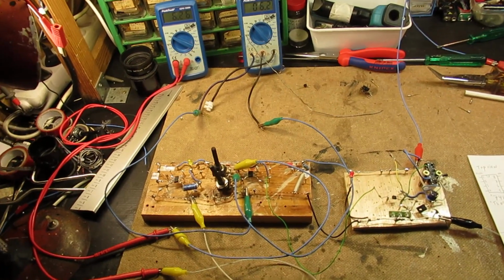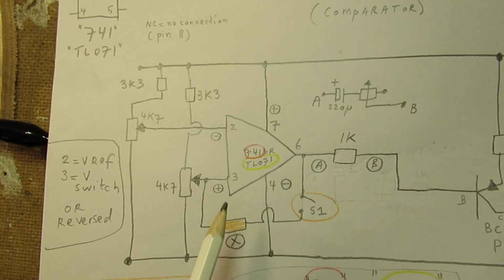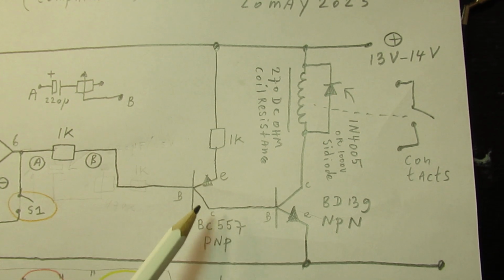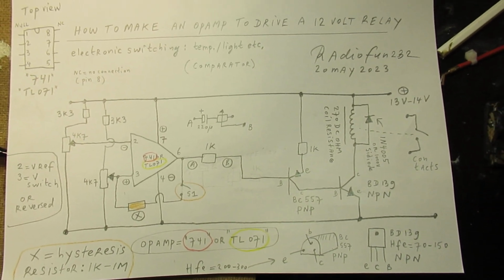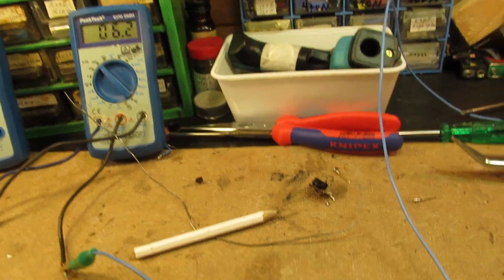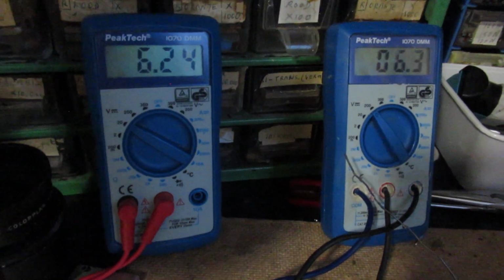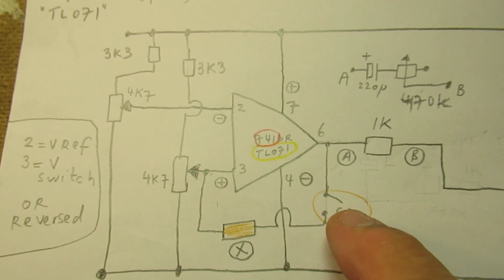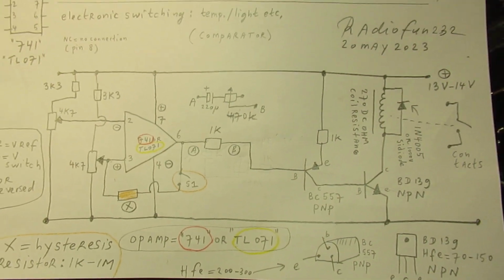How to make an Opamp (a 741 or a TL 071) drive a 12 Volt relay: demo and schematic of a comparator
Please read the description/textbox first.

Everything that had to be told is told in the video, so no further explanation is necessary.

Correction: on 10.37 I say “usable for conducting fluids”, but that is not right. Of course I mean “conductive fluids”, like water (H2O) that can conduct electric current.

Key subject: how you can make an Opamp (the 741 or the TL 071) to drive a 12 Volt relay, when the Opamp switches at its output (pin 6). Thus  when it sees a different voltage on one of its inputs (pin 2 or 3) in this comparator circuit.

It is done with the help of a PNP transistor (BC 557 or equivalent, Hfe 200-300) and an NPN small power transistor (here the BD 139, Hfe 70-150).

By doing some experiments you can get a clear insight about the usability of this circuit:

* temp. switch (on-off at temp X or Y, though the hysteresis problem is an issue, has to be found/tested out, can be done with a potentiometer of 1M used as hysteresis resistor, more in the video/schematic). Or in my earlier video's, search word (key word) "water bath", via the search option on my channel trailer (Radiofun232 on You Tube). Search option = the "magnifying glass". There I show the Schmitt Trigger circuit in that case.

* light switch (on or off at light level of X or Y)

* comparation of 2 voltages where something has to switch off or on when the voltage is too high or too low

* LED-lighting up or going out via pin 6 of the Opamp when the Opamp changes its state

* moisture detector

* conductive fluid/level detector

* "voltage (or not) on the line" detector, etc. etc.

The video shows the basics of the comparator circuit and how you can use it/find it out for your specific purpose, when you want to detect light, fluids, temperature, etc.

When you search, search always “NEWEST FIRST” to get the right overview.

I keep all my YT videos constant actual, so the original video’s with the most recent information are always on YouTube.

Search there, and avoid my circuits that are republished, re-arranged, re-edited on other websites, giving not probable re-wiring, etc. Some persons try to find gold via my circuits. I take distance from all these fake claims. I cannot help that these things happen. Upload 20 May 2023.